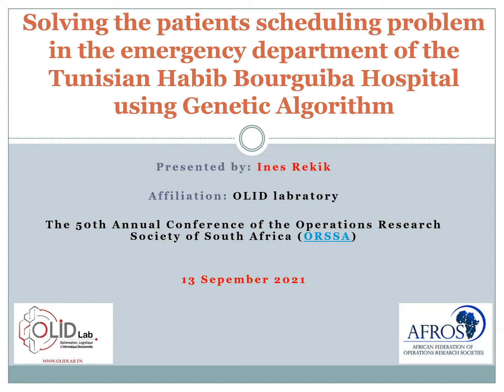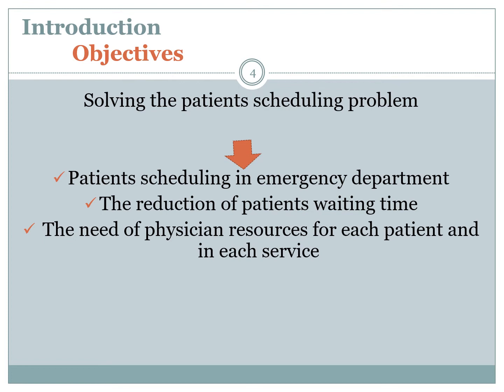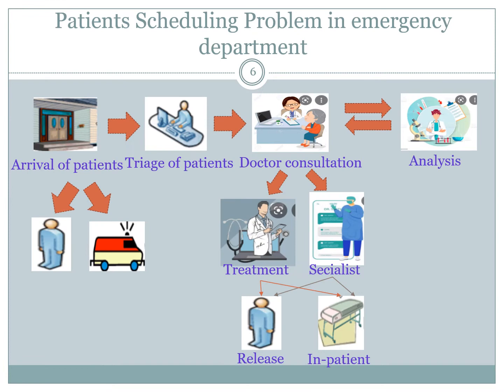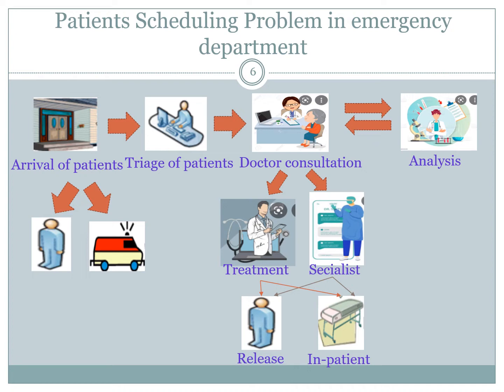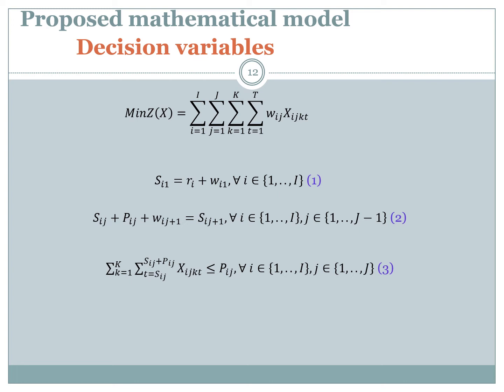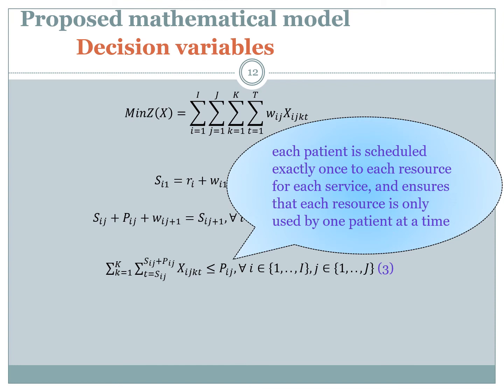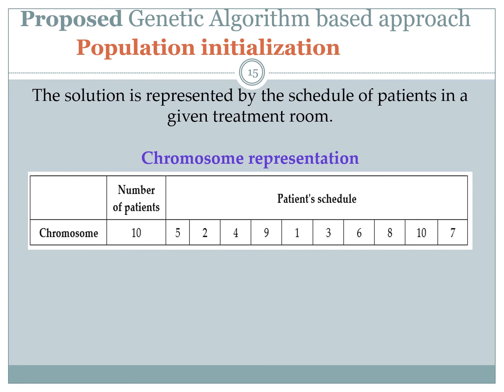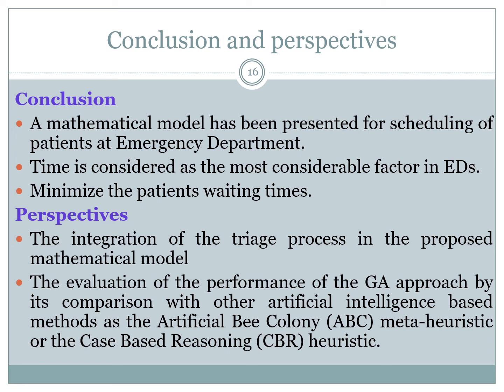Ines Rekik Lecture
Solving the Patients Scheduling Problemin the Emergency Department of the Tunisian Habib Bourguiba Hospital using Genetic Algorithm.